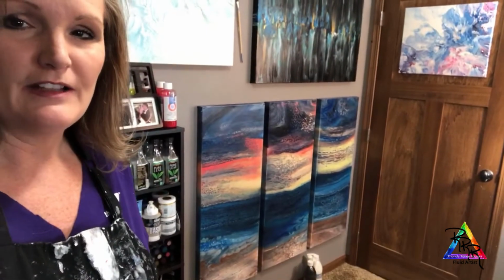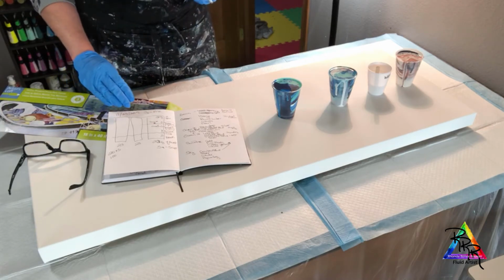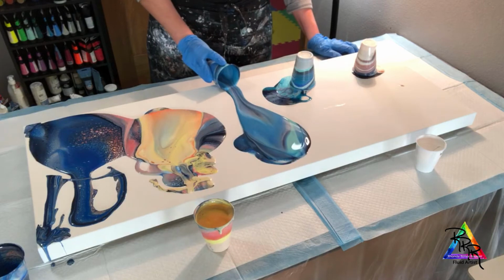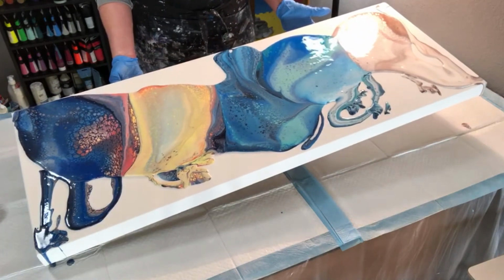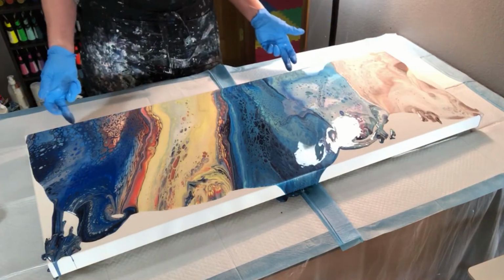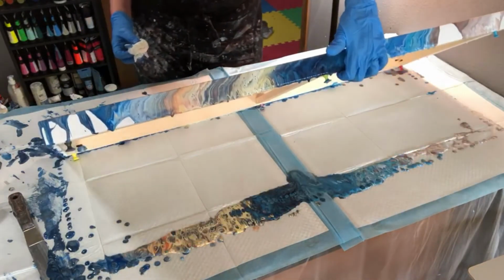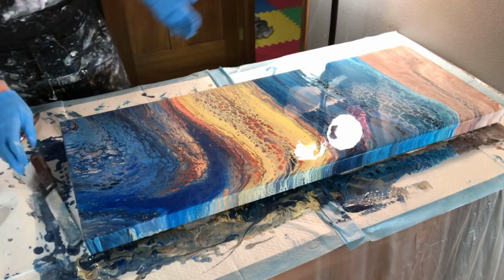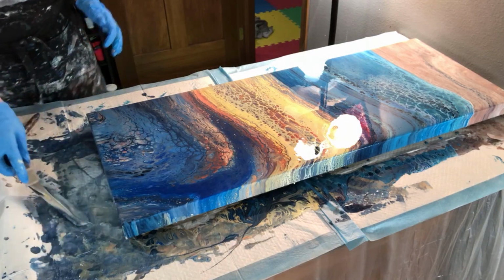AWESOME💙 Triptych #1 | 5 FLIP CUP | Fluid Art | Acrylic Pouring | 16”x40" Each | Abstract Art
I love large canvases and I really enjoy the process of a large “picturesque” scene, especially an ocean one.  This triptych took some forethought on how the project was to turn out and I am extremely happy with the results.

In this video, I will show the process of canvas #1 but the other two you can see on my next two videos.  I plan to schedule them on the same day.  I did not speed up any of these so be prepared for longer videos.  I also created an ENTIRE process video.  In that video I will show the entire process from start to finish from the concept, mixing the colors, to set up and then ending with all three canvas flips.  Be prepared it is the longest video, I've posted to date.

If you are looking at trying something different, this is a fun one!  Let me know if you try anything like this!

TIMESTAMP
0:14 Intro
1:02 Concept
1:54 Colors in Cups Ready to go
4:04 Flip 1, 2, 3, 4, 5, & 6
5:23 Start the Pour
8:55 Tilt and Stretch Paint
20:00  Wet Results
20:33 Dried Results

MATERIALS USED

Base Color:
None

Colors:
Deco Art Extra Sheen - Pearl
Liquitex Basics – Bronze
Artist Loft – Burnt Umber
Liquitex Basics - Phthalo Blue
Artist Loft - Metallic Cobalt Blue
Master’s touch – Viridian
Artist Loft – Metallic Blue
Folkart Color Shift – Aqua Flash
Master’s Touch – Sky Blue
Master’s Touch - Phthalo blue
Liquitex – Gold
Artist Loft Metallic Lemon Yellow
Folkart Color Shift - Pink Flash
Folkart Color Shift - Red Flash
Liquitex Cerulean Blue Hue
Liquitex Silver
Master’s Touch Payne’s Grey with Artist Loft Iridescent Medium
Master’s Touch Titanium White

Consistency:
Warm Honey – mound on a mound

Medium:
Floetrol
All Surface Gloss
Minmax Clear Gloss
Water to thin it out as needed

Silicone:
None

Bye...until next time!
Rhonda R Robson
Fluid Artist

Pouring your Heart Out with Julie